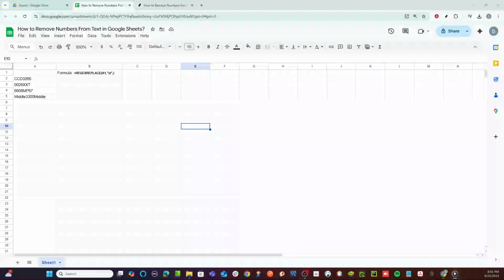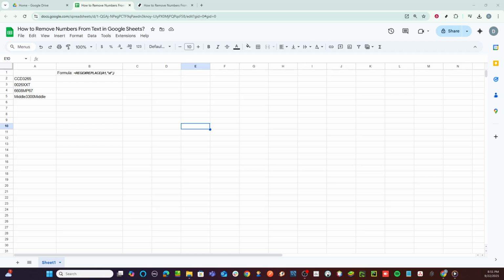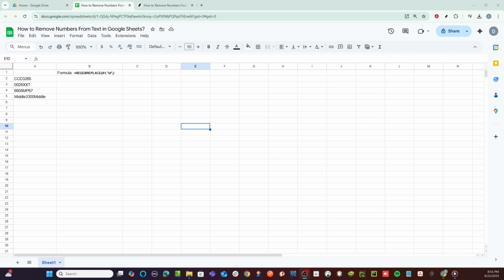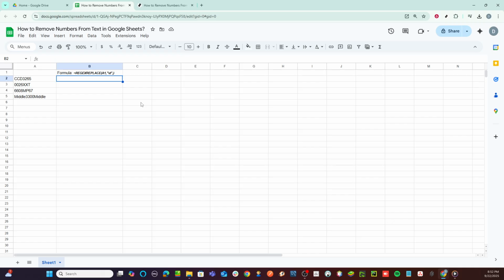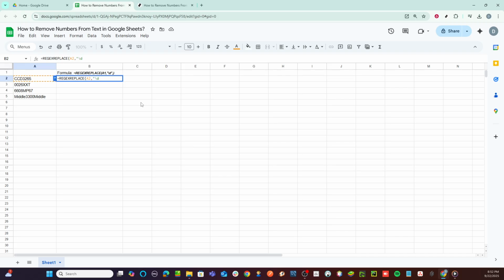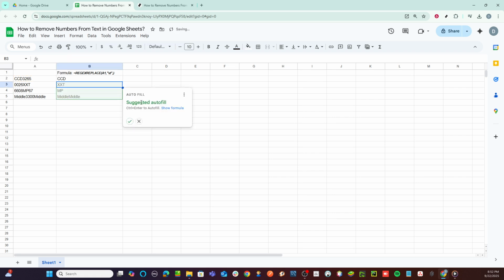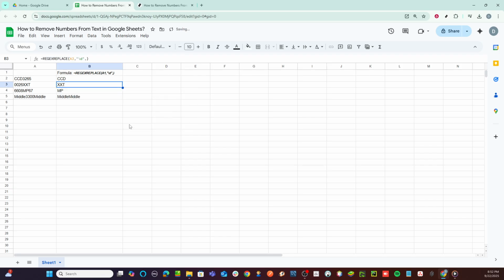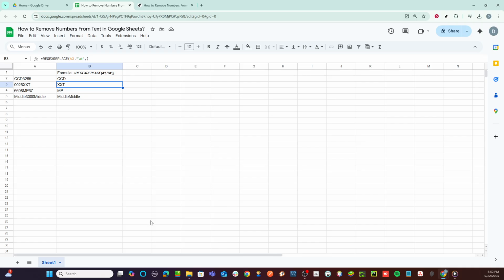How to Remove Numbers From Text in Google Sheets [2025 Guide]